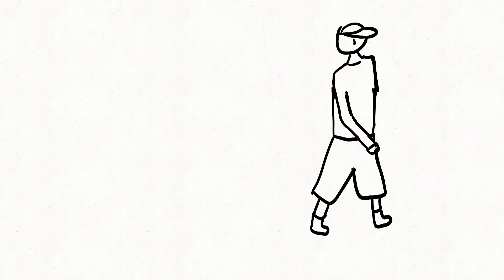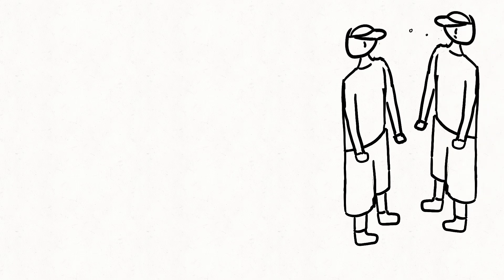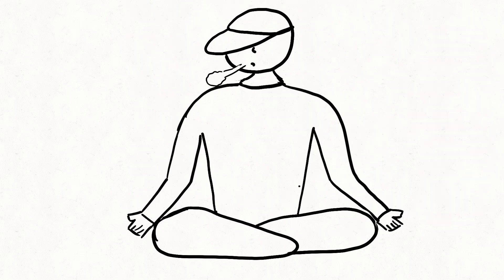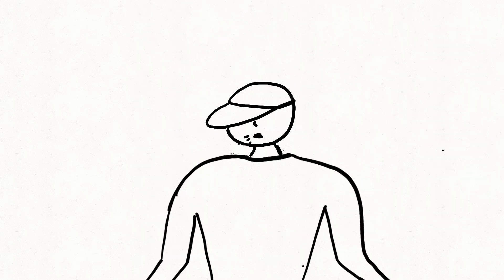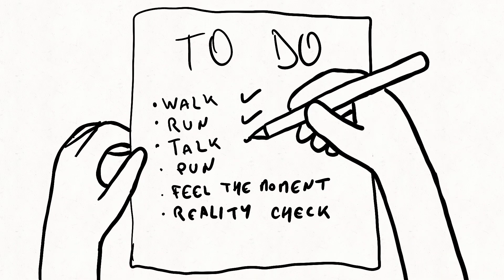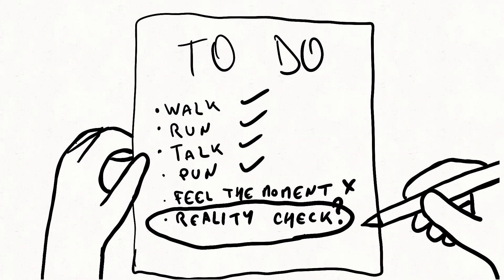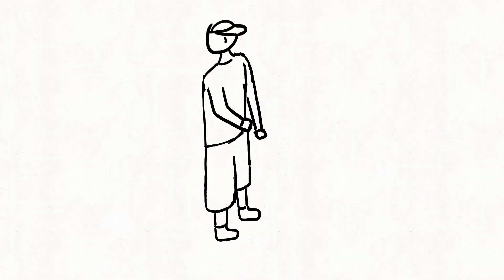Breezin'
Lyrics:

Why am I writing this again for
Who is gonna hear these words after all
Cookin', and playin', and singin' I see
Squishin' and pullin' is all I can do
I'm waiting for blessin' I'm waiting for you
You will be here and I will be lost
You will be fine but I will be tossed
I will be freezing, while you will be breezing,
I can't stop the wheezing, why won't you be easing,
I feel it increasing, your look is displeasing,
But I won't be easing it on you

So a new chapter begins
I'm fighting my demons, I'm clueless who wins
I'm twisting inside my body is turning
My mind is out, the feeling is burning
You see me sweating, but skating on ice
Sharp turns, quick moves, but will this suffice
To slide away from the shadow that's drawn
Behind me, it's dancing, am I the pawn?
It follows, it borrows, it swallows, it seems
It fuses, amuses, whatever that means
It pleasures, it treasures, it's easy as dreams
Whenever it's gone, it's gone in the steams

In the end there will be light
I'm done with the sweating, I'm done with the fight
Throwing punches into walls
Until the waterfall of silence falls
Drops of rainbows turn to gray
Is there another door to break in my way?
Does this mean the beat goes on?
Smashing the notes, the music is gone?
I must pay a fee
To buy me the key, I can't walk for free,
As the roots of the tree, that don't seem to flee
I can't guarantee, that on the way all of this won't fall

Remember to walk, remember to run
Remember to talk, remember to pun
But feel the moment, feel the heat
Feel the enrolment, feel the sweet
Taste of what seems to be real
Even though somethings won't fulfill
Cause things sometimes are out of control
That's life within the walls of a bowl
You're inside, the place you can hide,
The world is wide, but you will abide
You will decide, if you take the tide,
Need a ride? Or you will just slide